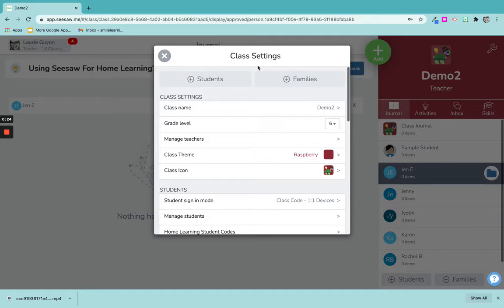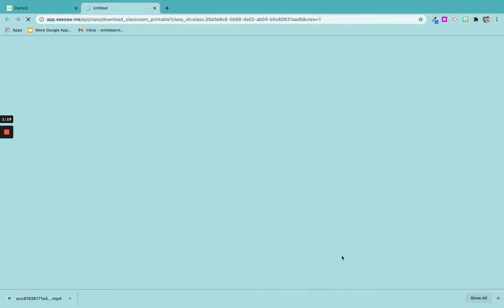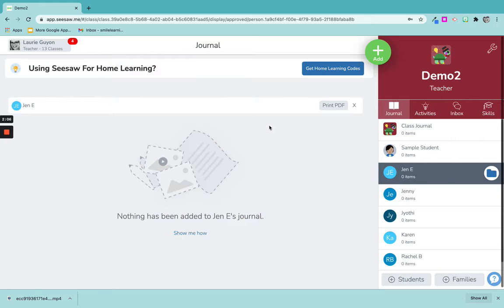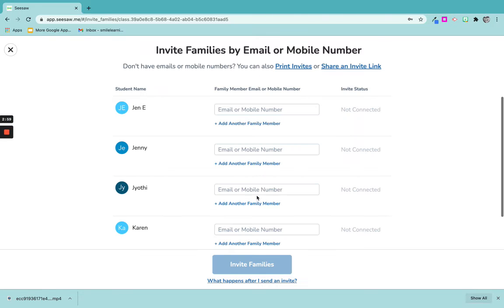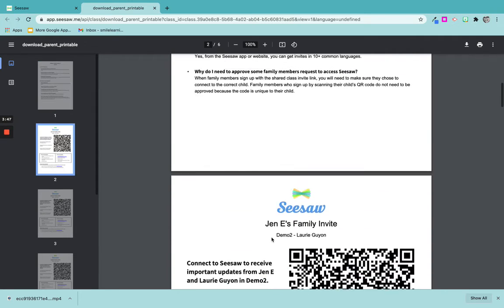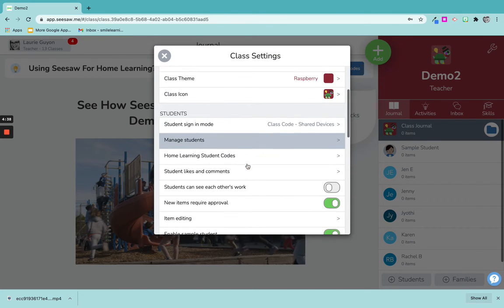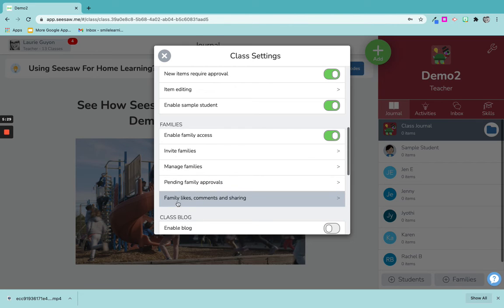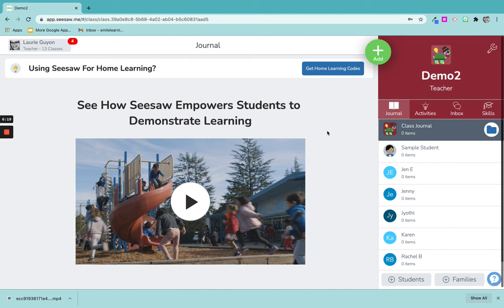Seesaw - Connecting Families